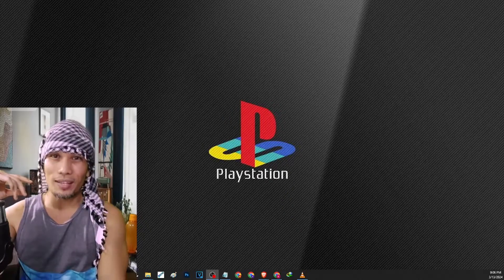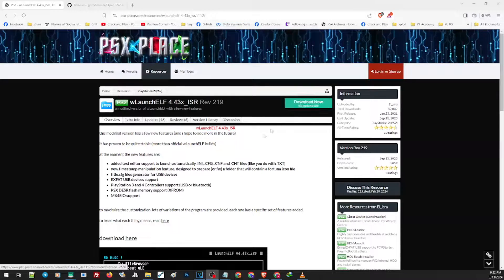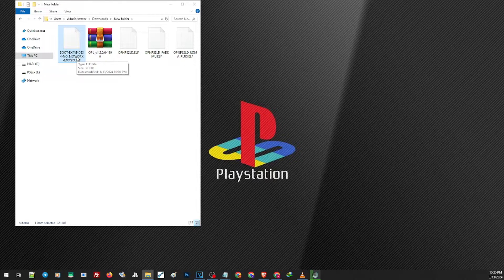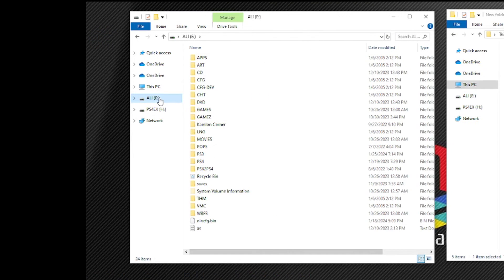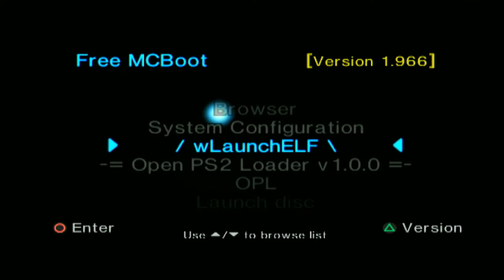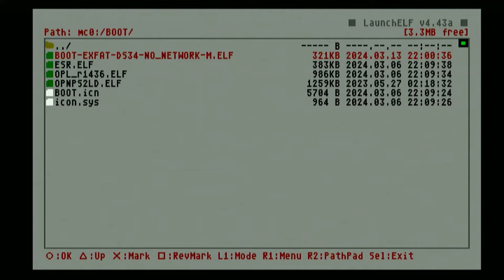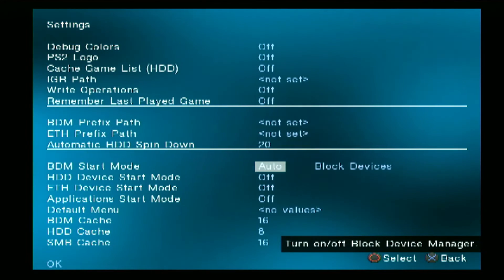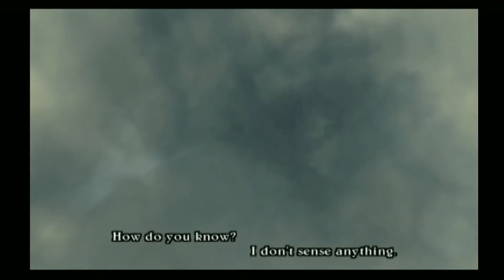How to Update Ulauncher and OPL to use ExFat hdd | 2024 Complete Guide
Ulaunch

0:00 Intro | Why we need exfat on PS2
1:07 downloading files
1:35 downloading the latest Ulauncher
2:10 downloading the Latest OPL
2:30 preparing the files and HDD
4:15 formatting hdd to exfat
5:10 Preparing hdd how to store the games
5:55 Locating and updating files and placing them in the right folders

How to play PS1 games on your PS2 Using USB and OPL the easiest and fastest way.